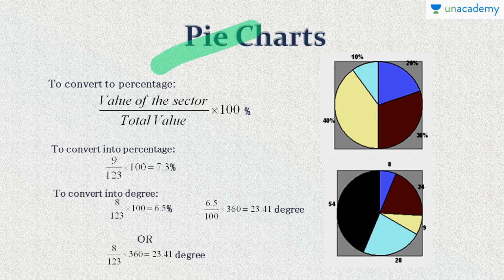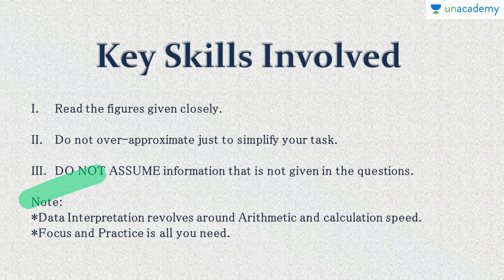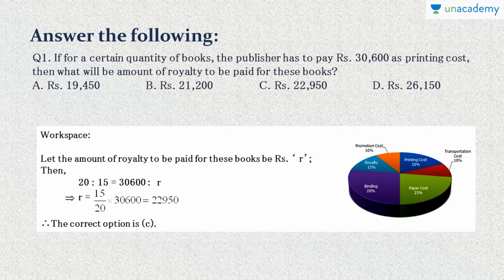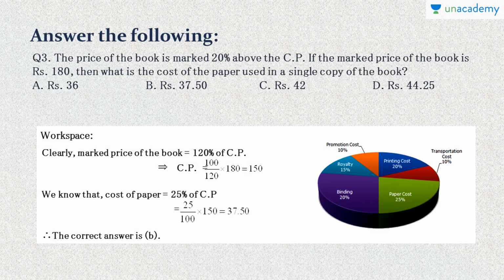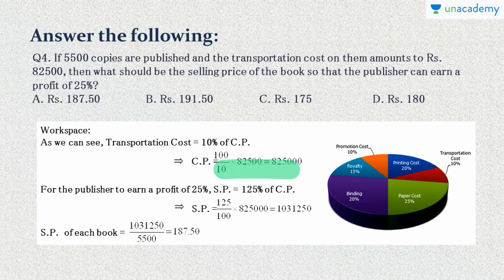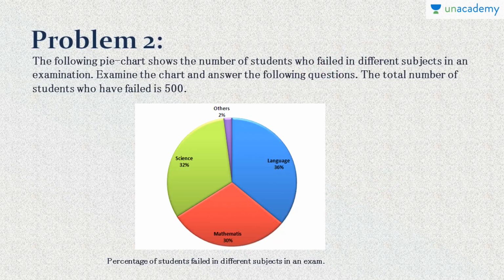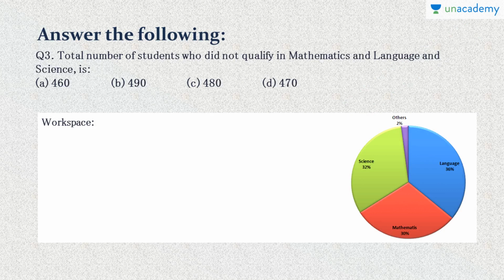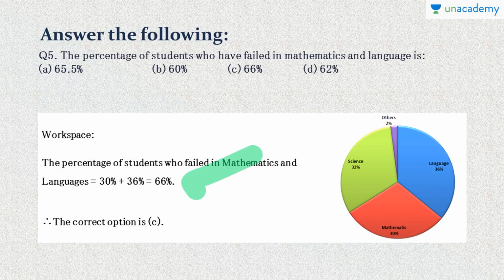Master Data Interpretation for CAT | DI Problems on Pie Charts | Part 1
Checkout our latest offerings
Want to explore all the courses by Riya Agarwal?

In this session, Riya Agarwal, explains Data Interpretation (DI) problems related to pie chart. This lesson covers the problems on pie charts where the data given in the question is in percentage.
Watch this lesson on Data Interpretation by Riya (98.29%ile in DI-LR), to cover all the concepts of Data Interpretation and score maximum marks in your CAT Exam.